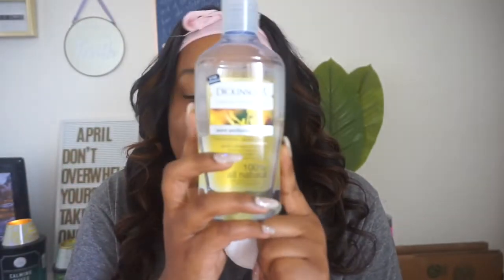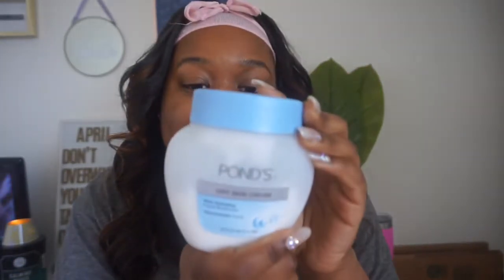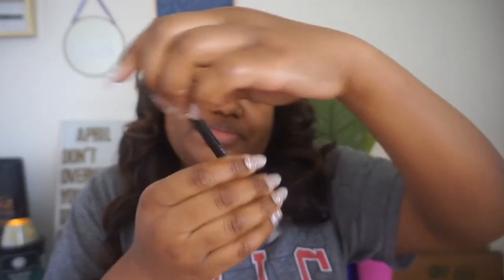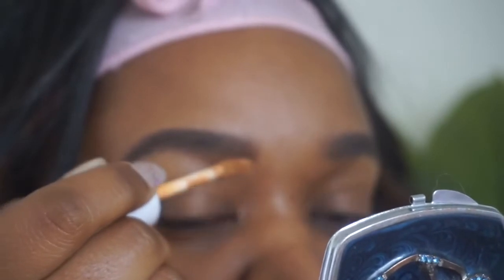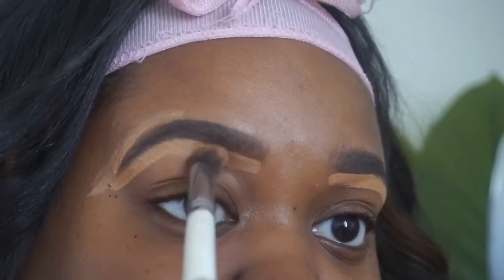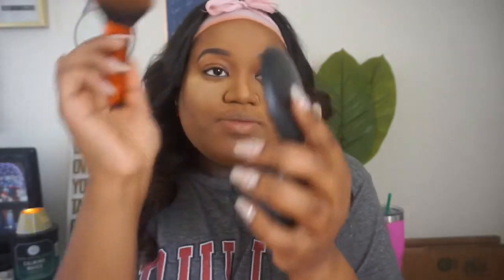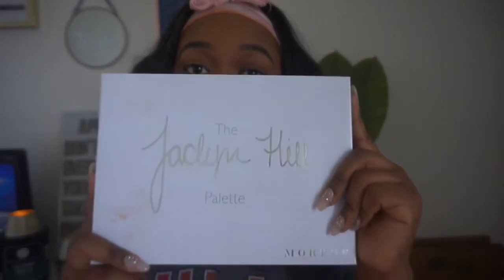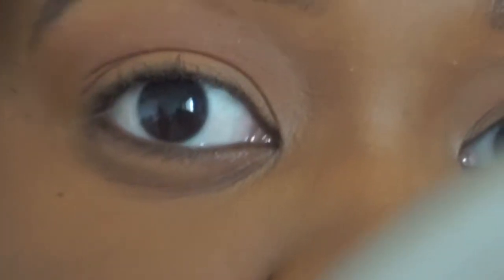So Blu-tiful- Smokey Blue Eyeshadow Tutorial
Hey!

Here’s my first tutorial backkkkk! I’m showing you my rendition of a blue Smokey eye! This monochromatic look is my go to for spring fashion!!